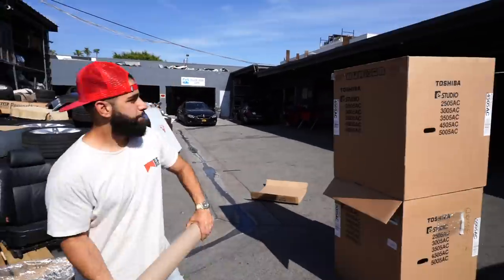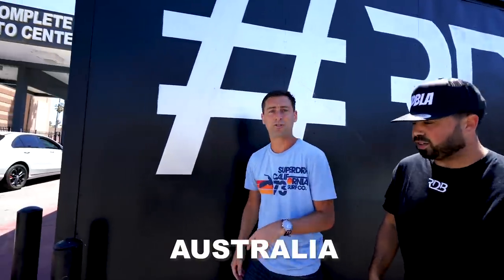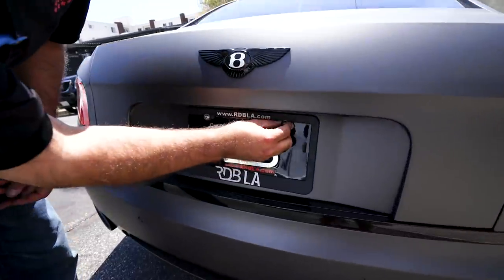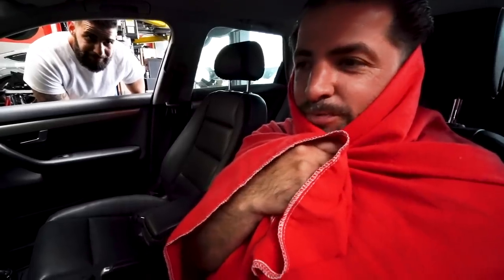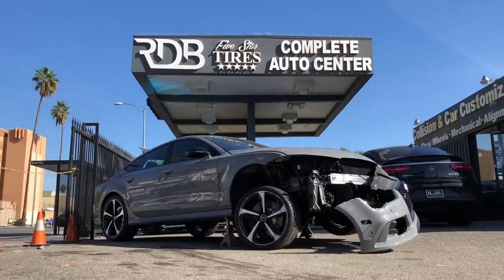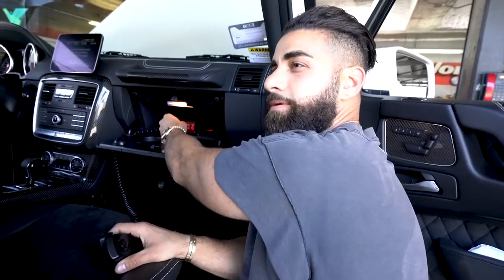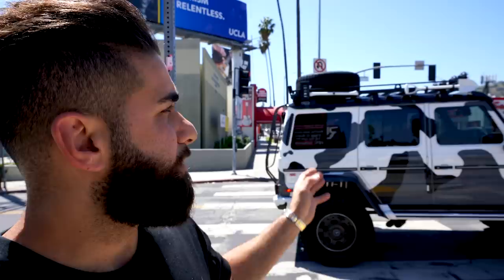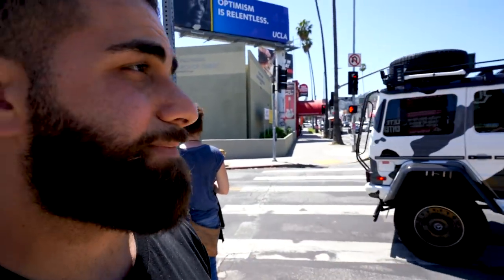RDBLA CAMO G WAGON BEAST, Crashed RS7 Update Shop Antics....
This Thursday:

We bring you the crazy G4x4 build in CAMO!!

The crashed RS7 is finished!

Bringing you Video's every Monday and Thursday, REAL Shop content with lots of builds. Watch a very passionate family owned business get it done! We complete multiple vehicles daily (not monthly) and, have REAL return customers!